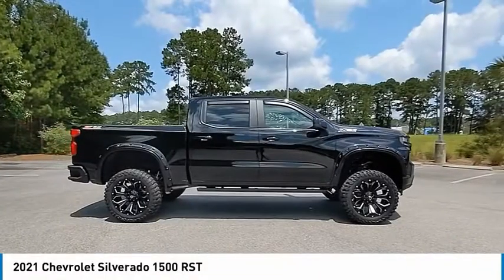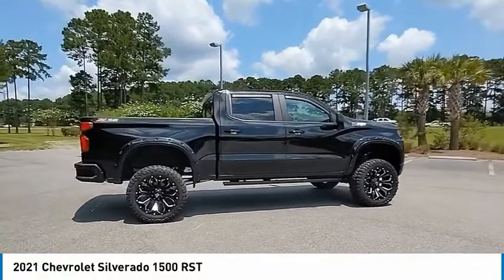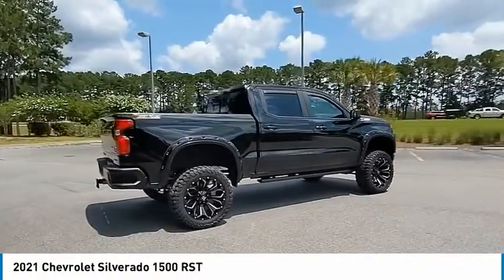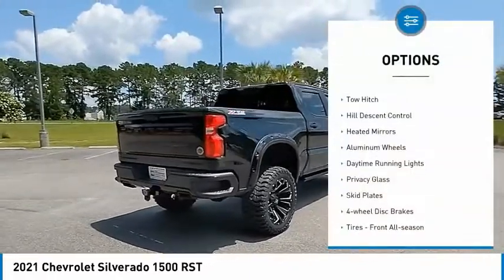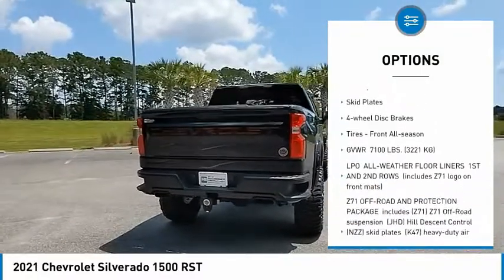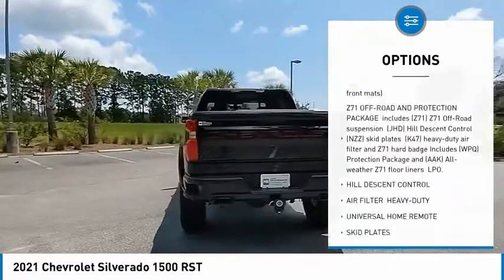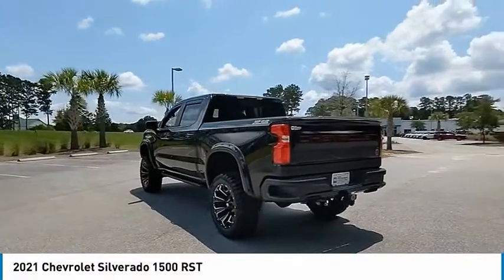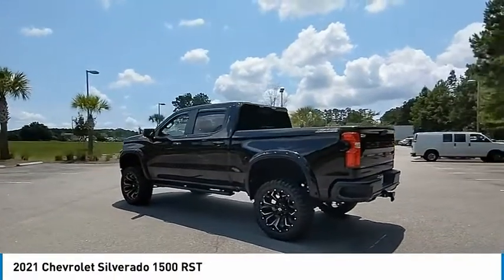2021 Chevrolet Silverado 1500 CG163988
2021 Chevrolet Silverado 1500 RST

Heated Seats, Turbo Charged Engine, Chrome Wheels, 4x4, Onboard Communications System, Rear Air, TRANSMISSION, 8-SPEED AUTOMATIC, ELEC... CONVENIENCE PACKAGE WITH BUCKET SEATS... Hitch, Bed Liner. RST trim. EPA 22 MPG Hwy/16 MPG City!KEY FEATURES INCLUDE4x4, Rear Air, Turbocharged, Onboard Communications System, Trailer Hitch.OPTION PACKAGESENGINE, 5.3L ECOTEC3 V8 (355 hp [265 kW] @ 5600 rpm, 383 lb-ft of torque [518 Nm] @ 4100 rpm); featuring available Dynamic Fuel Management that enables the engine to operate in 17 different patterns between 2 and 8 cylinders, depending on demand, to optimize power delivery and efficiency (NOTE: Certain 21MY vehicles will include (YK9) Not Equipped with Dynamic Fuel Management.), CONVENIENCE PACKAGE II includes (UG1) Universal Home Remote, (A48) rear sliding power window, (KI4) 120-volt power outlet, (KC9) 120-volt bed-mounted power outlet, (IOS) Chevrolet Infotainment System with 8 diagonal color touch-screen with (MCR) USB ports, SiriusXM with 360L, (U2L) HD Radio and (UVB) HD Rear Vision Camera Includes (UQA) Bose Premium Sound System. Certain 21MY vehicles will include (RG0) Not Equipped with HD Radio, which removes (U2L) HD Radio. See dealer for details.), Z71 OFF-ROAD PACKAGE includes (Z71) Off-Road suspension, (JHD) Hill Descent Control, (NZZ) skid plates and (K47) heavy-duty air filter Includes Z71 hard badge, (N10) dual exhaust, (PZX) 18 bright silver painted wheels, (XCK) 265/65R18 all-terrainWHY BUY FROM USAt Mike Reichenbach Chevrolet, we can take care of all your Chevy needs, from finding the car that's right for you to keeping that car in excellent shape. We have an extensive inventory of new and used vehicles, along with a top-notch service center and a helpful and knowledgeable staff who are always happy to assist.Horsepower calculations based on trim engine configuration. Fuel economy calculations based on original manufacturer data for trim engine configuration. Please confirm the accuracy of the included equipment by calling us prior to purchase.